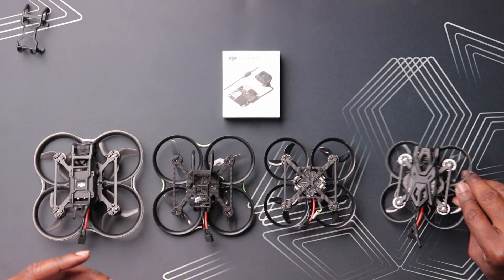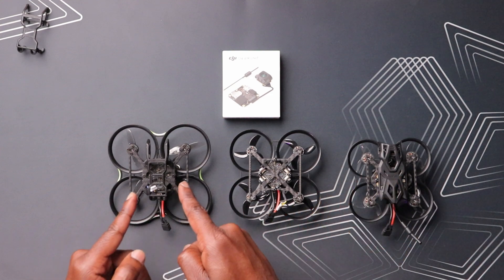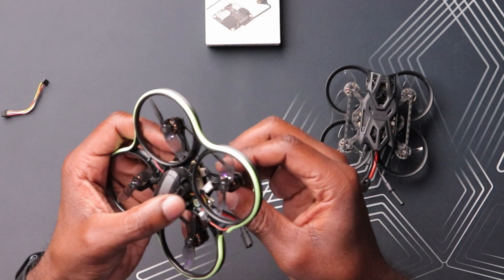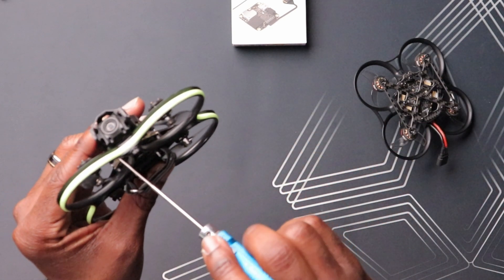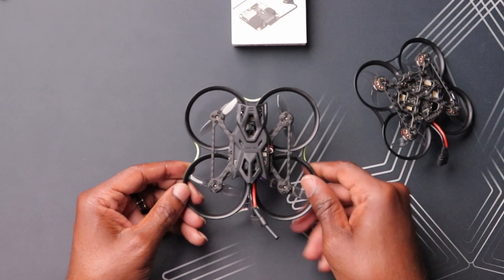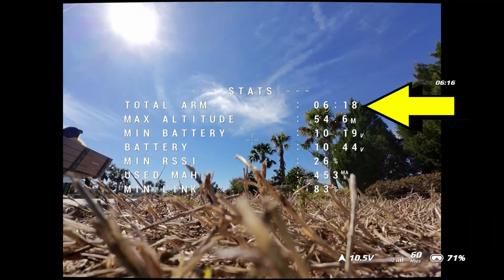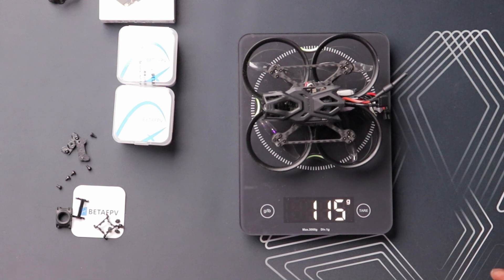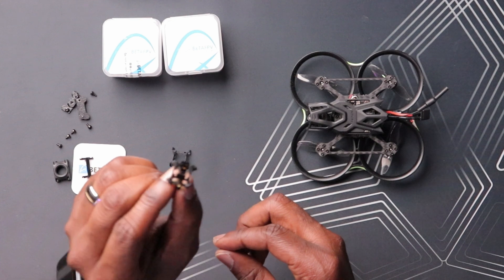The Pavo20 with DJI O4 Is Amazing & EASY!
Installing the DJI O4 Air Unit in the Pavo20 is super easy, and generated amazing results.  Today we show you how to covert your Pavo20 to O4.
If you got help, information, or entertainment from this video, please consider sending us a Super Thanks or just hit the "LIKE" button. Support by Buying me a coffee
This directly supports the channel, and allows us to create even more amazing content. Thank You!